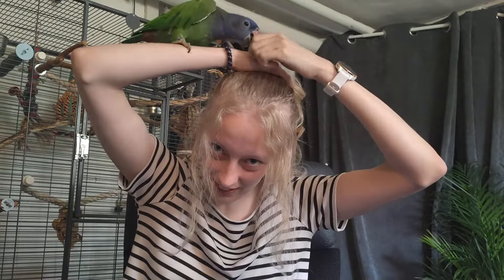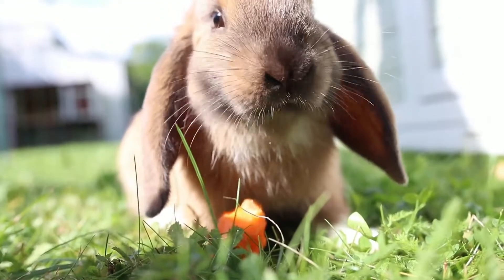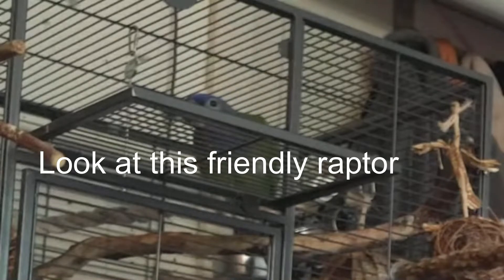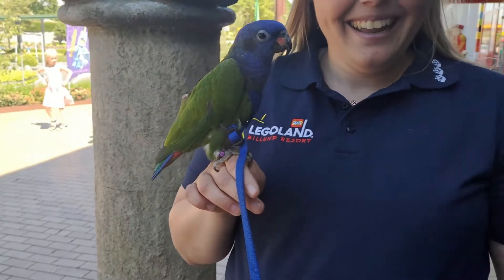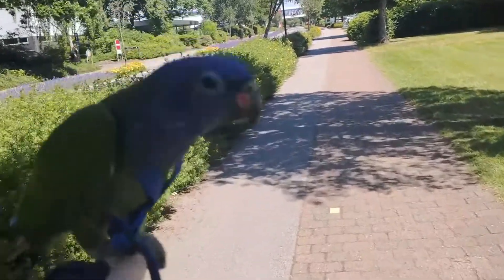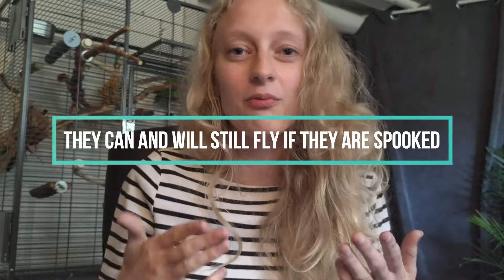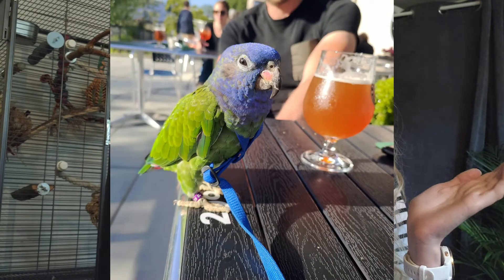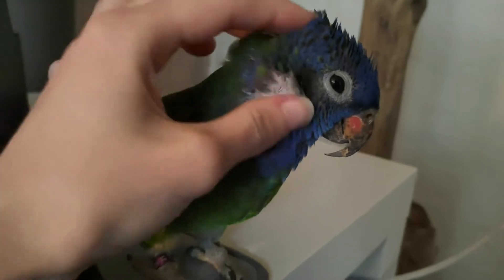My 5 Tips to create a calm and confident bird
I have been busy due to moving and is actually going on vacation soon, so my plan on uploading once a week, I think is only going to be realistic at around the end of September, when I have a timeplan revolving my university.

I'll do my best to upload here and there, cause I do think it's fun and you guys are always so supporting and nice, which makes me want to make more content with Charlie.

Remember these are habbits I think are great to create, so not only is this just my opinion and what has worked for Charlie, but it can take time and training to adjust any bird to them. However, I believe its so rewarding :)

I hope it helped you guys! I am also experimenting with music in the background, so if you want me to adjust anything let me know!

Have a lovely day :D